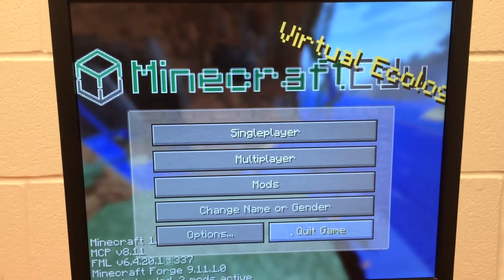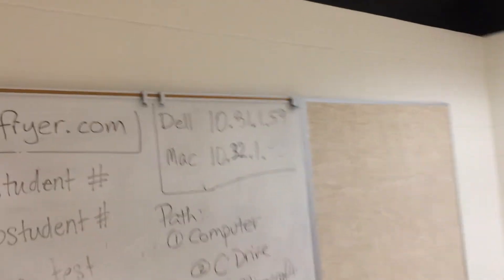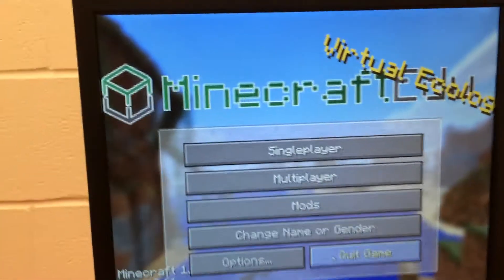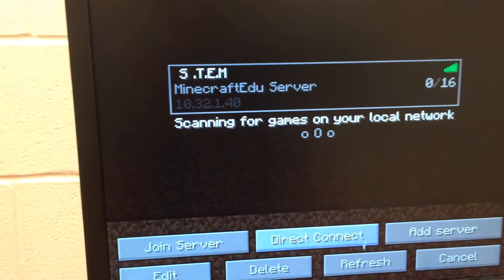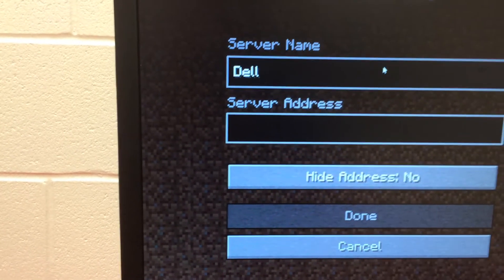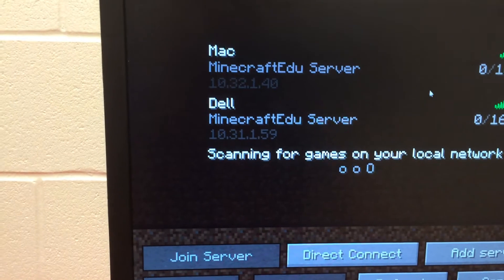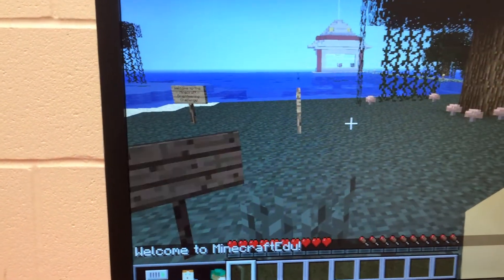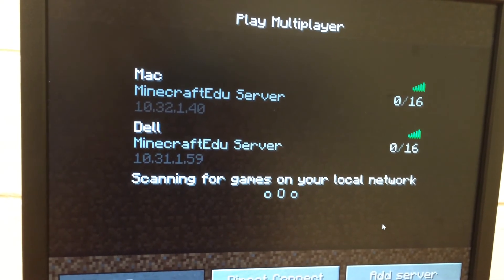MinecraftEDU student computer (client) configuration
This quick video shows the steps for configuring our school computer lab computers for MinecraftEDU so they can readily connect to the 2 computers (1 Dell and 1 Apple/Mac) we use as MinecraftEDU servers. Access more MinecraftEDU resources and lesson ideas on: